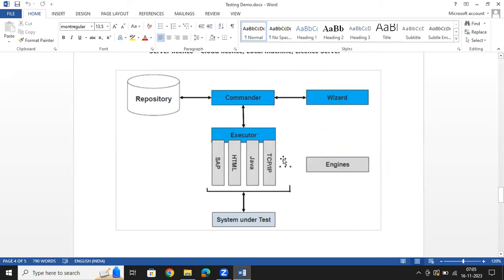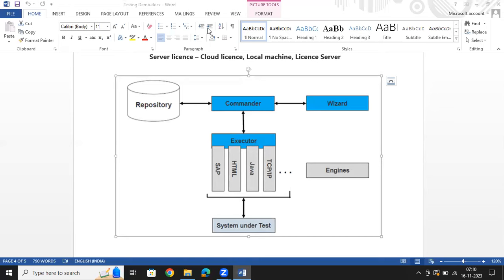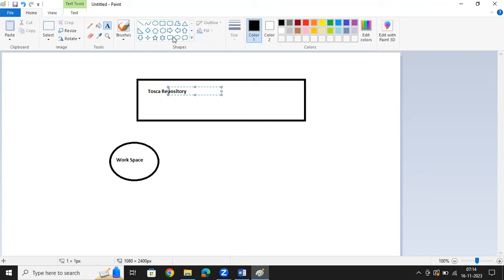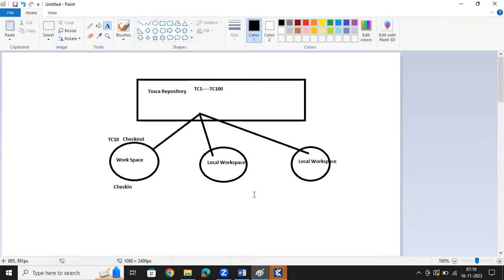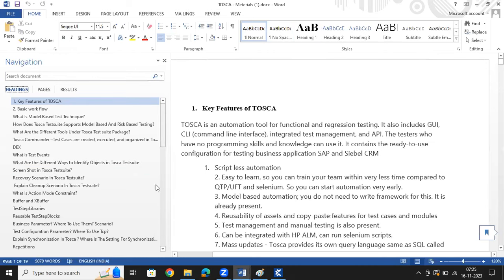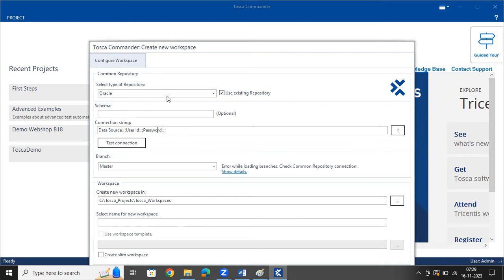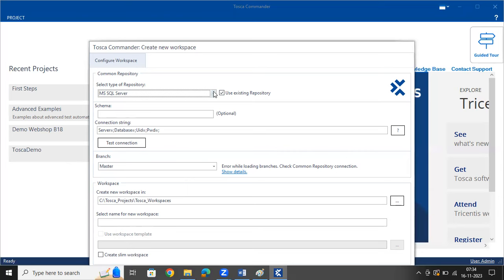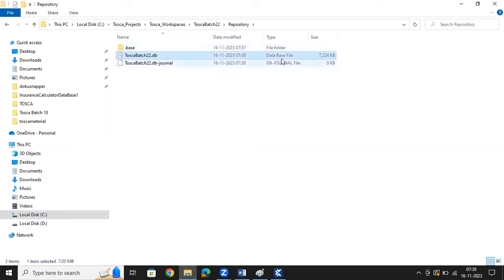Sunshine | Lesson 3 | Tosca Repository and Workspace Setup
Land your Dream JOB with SAP and Testing

Training and Placement Assistance on the following
SAP | Software Testing | Manual | Selenium | TOSCA
TOSCA with SAP |  Angular | Python

Who can learn this Courses?
Any Degree | BSC | B.Com | B.Tech | MBA | BA
online | Offline | Classroom Trainings Available

We also provide Student VISA | Job Seeker Visa | Skilled and Semi Skill Visa
for France | UK | Germany | Hungary| Paris

Real Time | Corporate Trainers
Real Time Scenarios| Live project Training

CV Preparation | Mock Interviews | FQAs | Interview Preparation
Online Training videos Provided